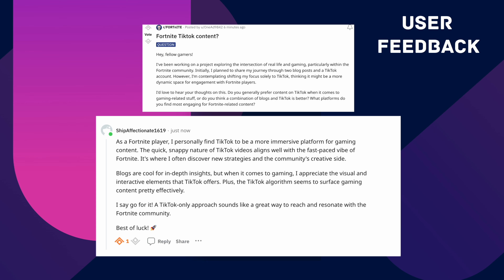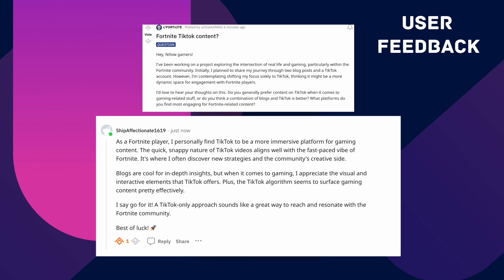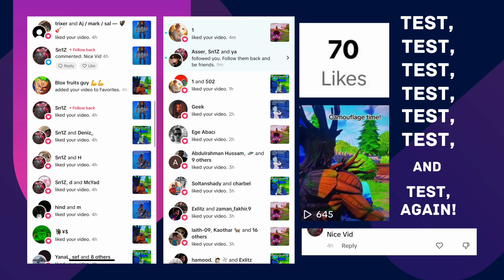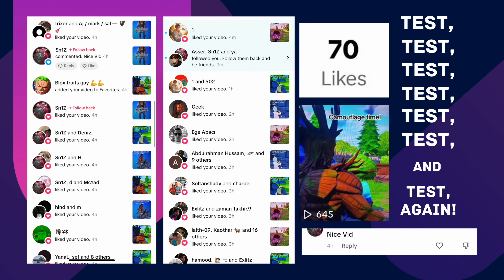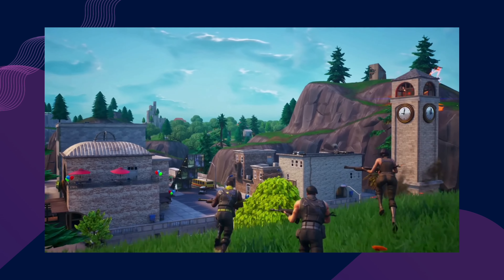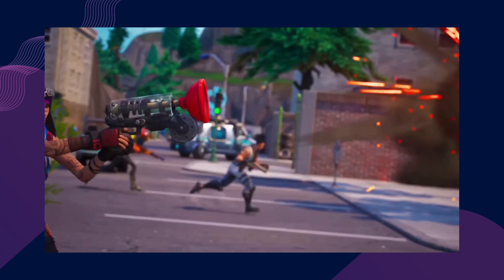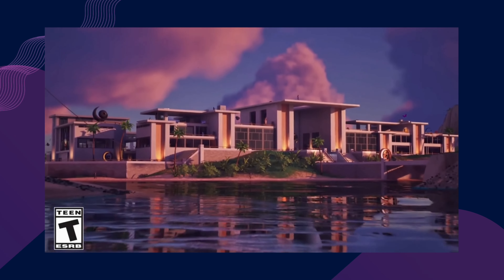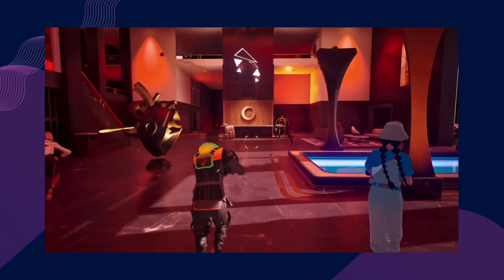BCM215 BETA: FortniteTips